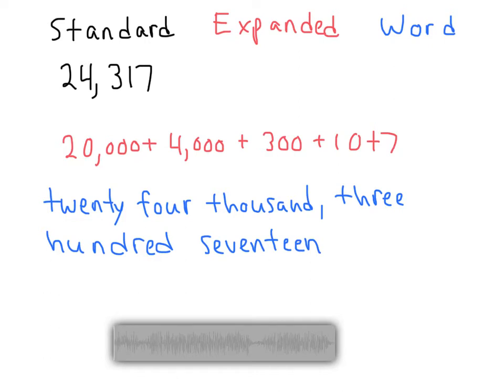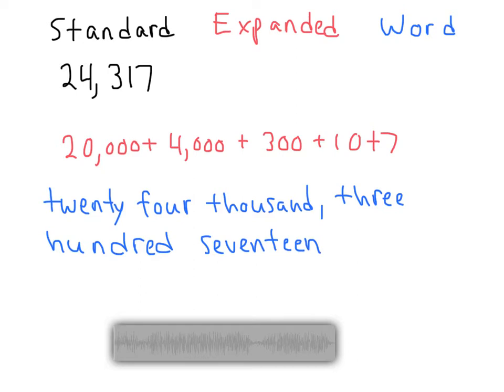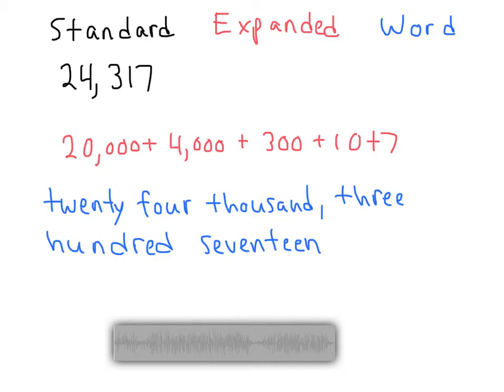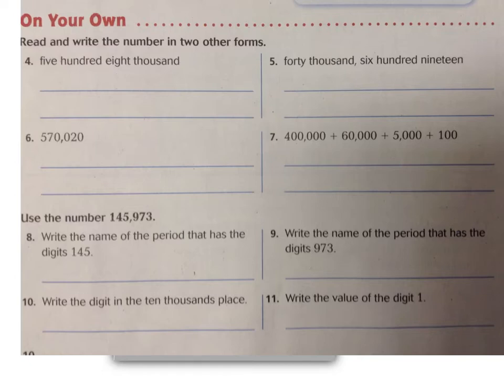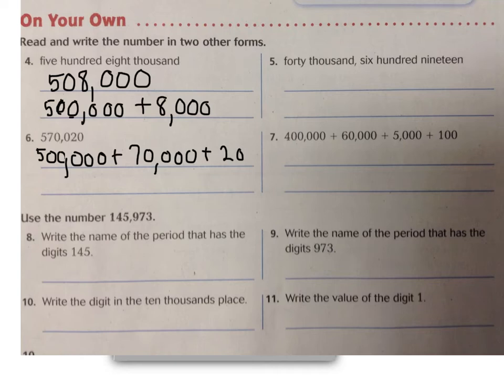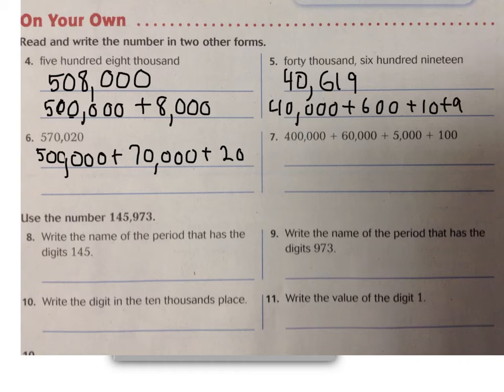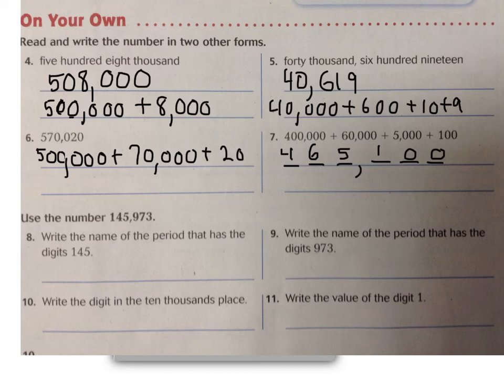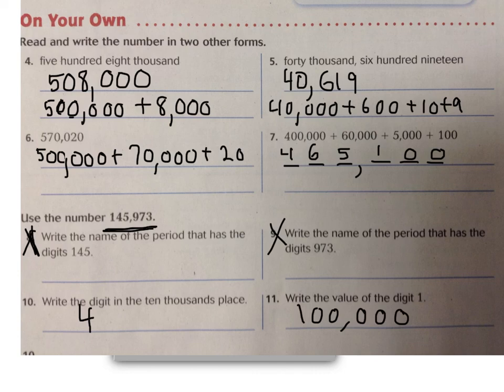Section 1.2 Read and Write Whole Numbers